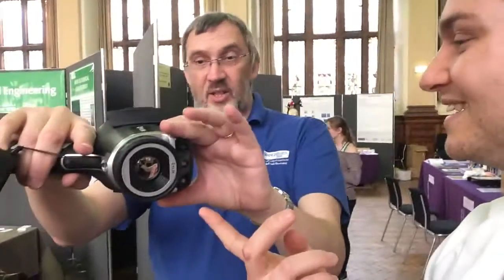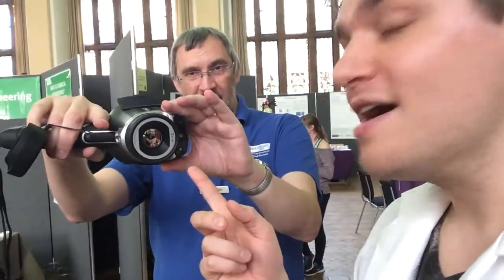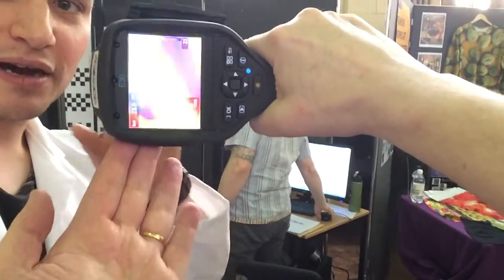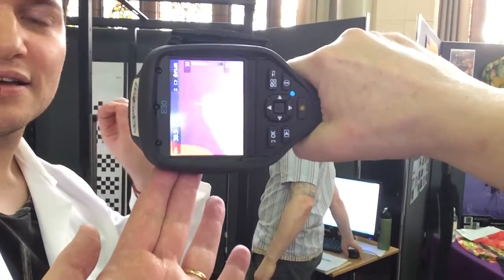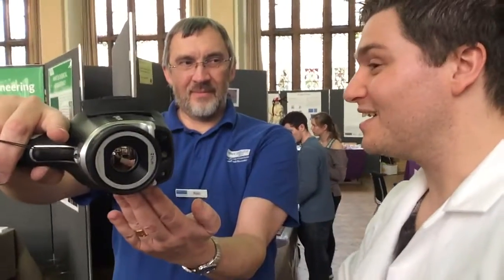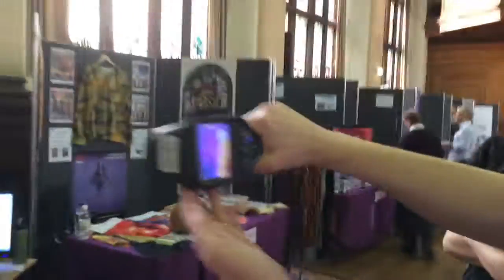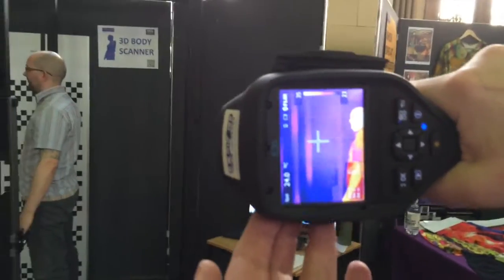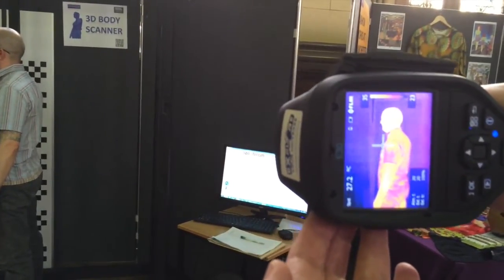Using an Infrared Camera In a 3D Body Scanner | Design eLearning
3D Body scanning is changing the world, and works off Infrared light. But using an Infrared camera, can you see this light bouncing around the booth? With the aid of science, we set out to discover!

Dr Simeon Gill
Dr Christopher Parker